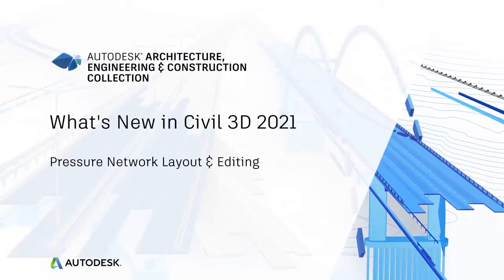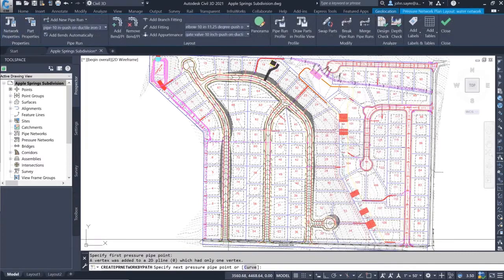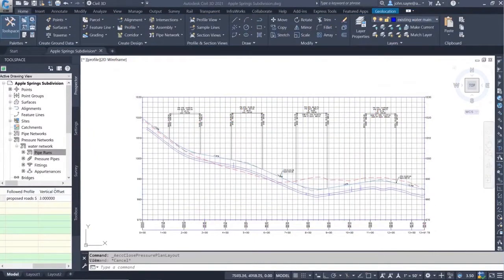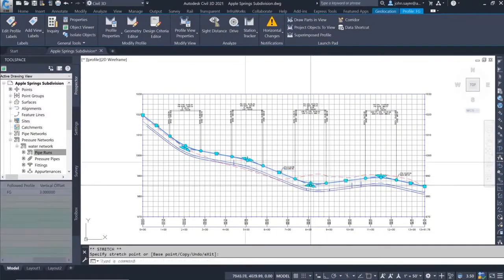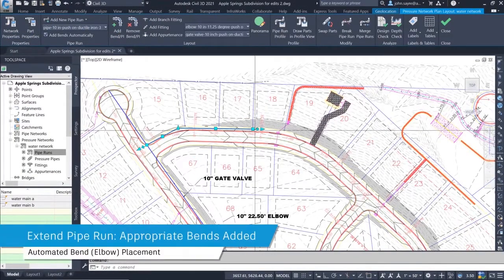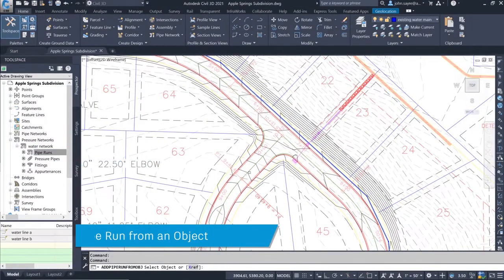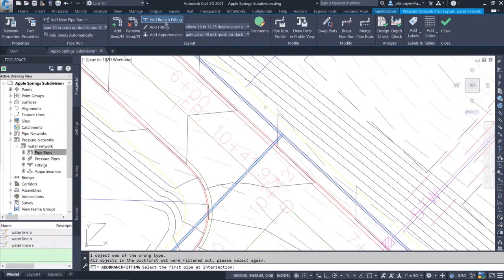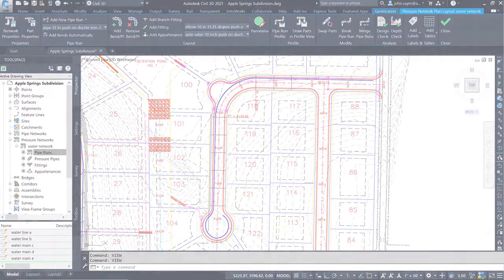Civil 3D 2021: Pressure Pipe Layout and Editing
Significant enhancements to the pressure network layout and editing functionality in Civil 3D 2021, which offer great design flexibility and efficiency.